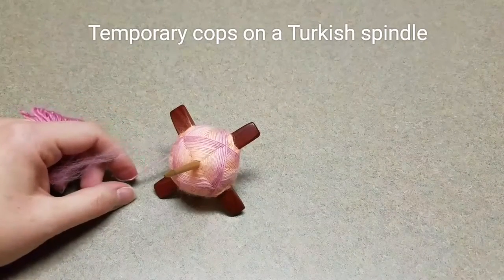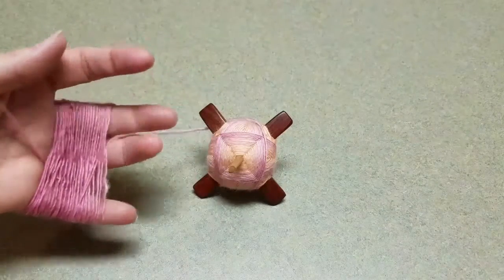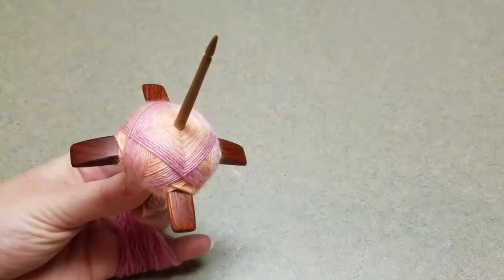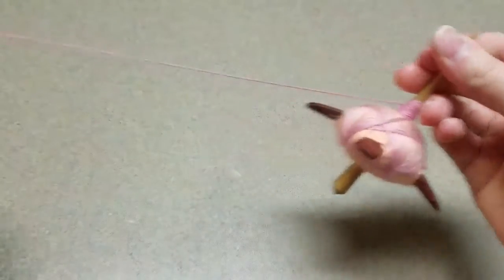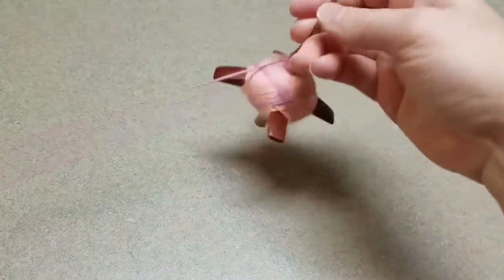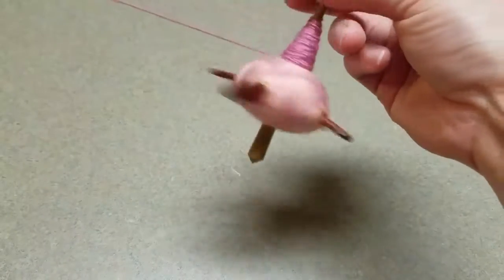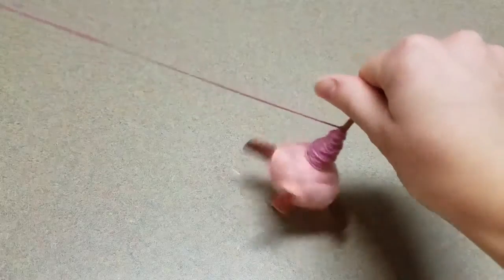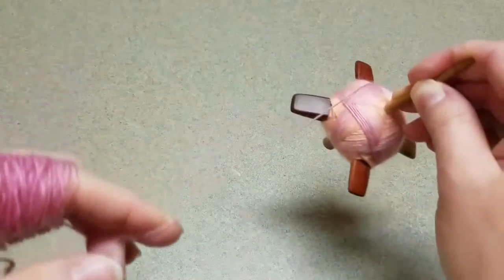Temporary cop on a Turkish Spindle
Ever find yourself in a situation where you can't or don't want to wind on neatly on your Turk?  This video shows you how a temporary cop may help you with just making singles so you can concentrate on winding on neatly later.